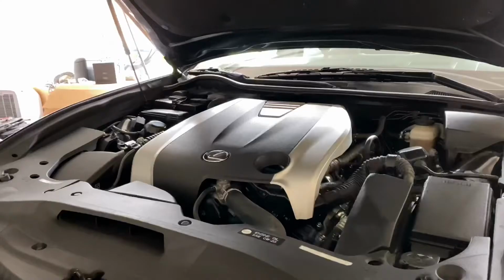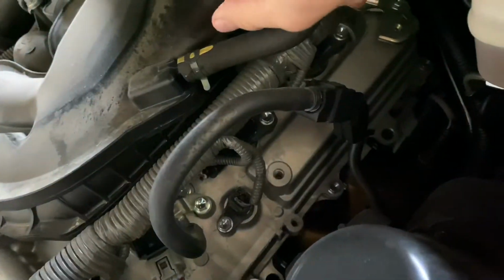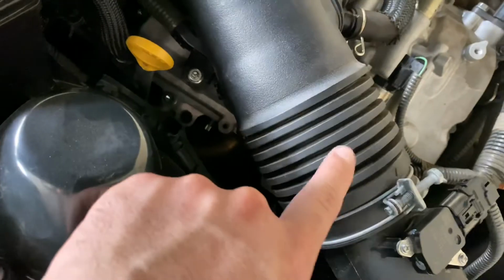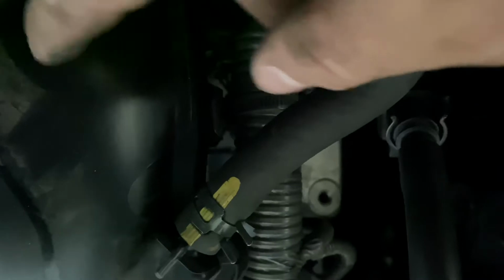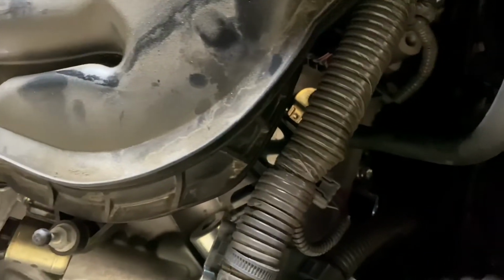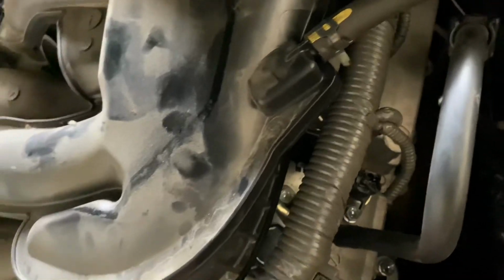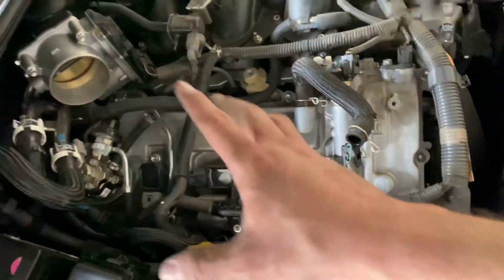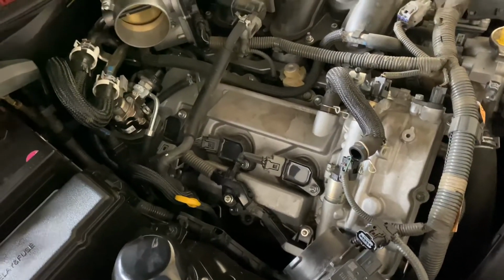LEXUS GS350 SPARK PLUGS: oil change and quick detail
Finally working on this car, it’s just been so reliable and now it’s time to take care of it the way it should be taken care of.

Song:
Painting greys - emmit fenn
Down - Marian hill
Melt - Tommy english

No copyright is claimed in this video, and to the extent that the material may appear to be infringed, I assert that such alleged infringement is permissible under fair use principles in U.S. copyright laws. if you believe material has been used in an unauthorized manner, please contact the poster.